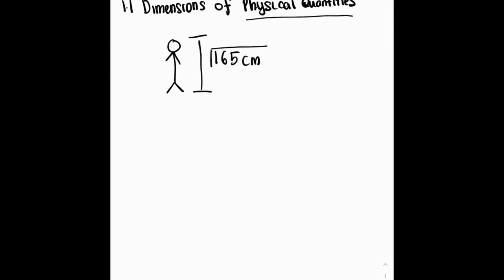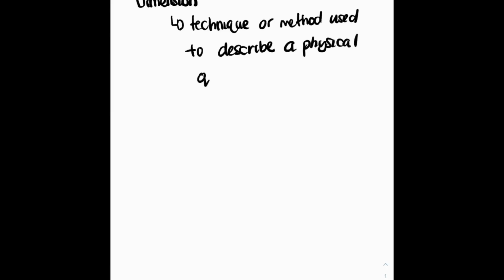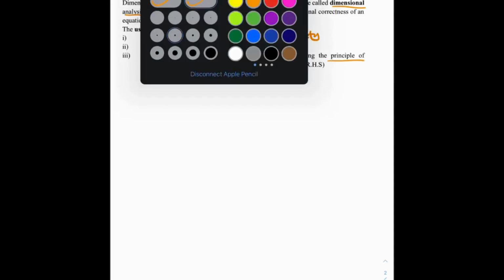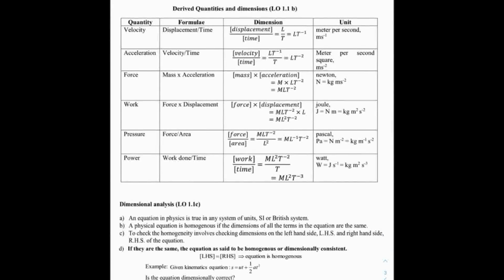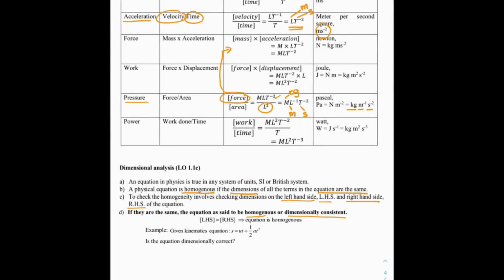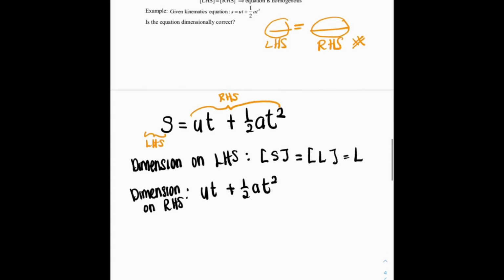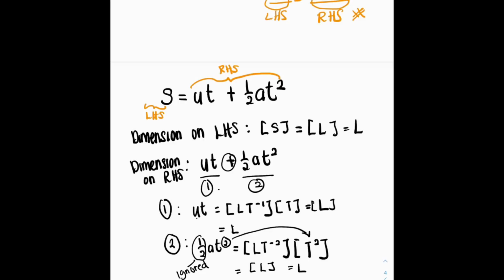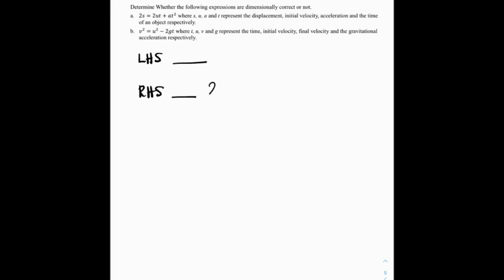CHAPTER 1.1 Dimensions of Physical Quantities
to define dimension and to understand dimensional analysis